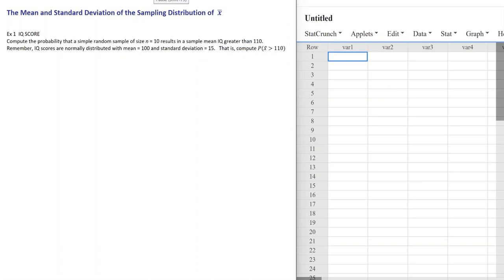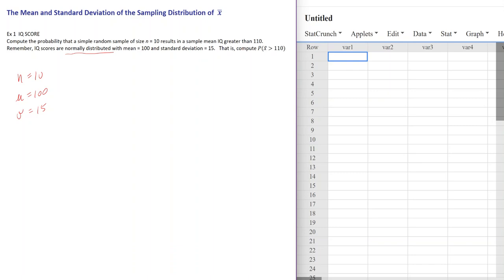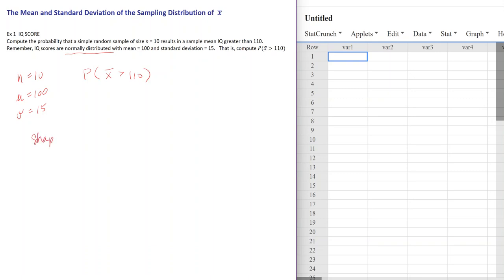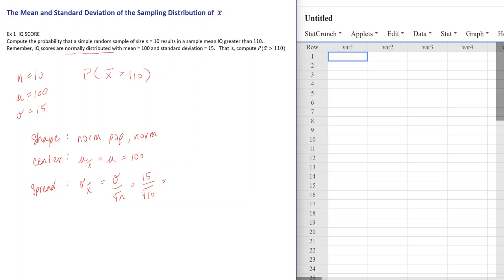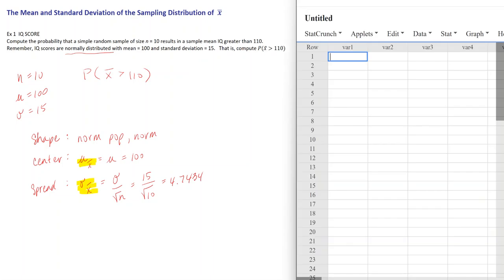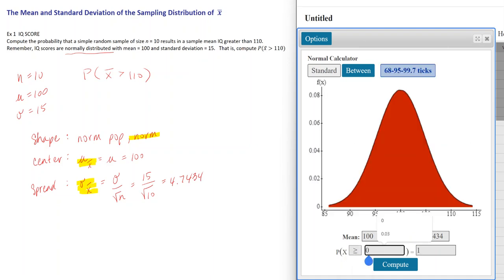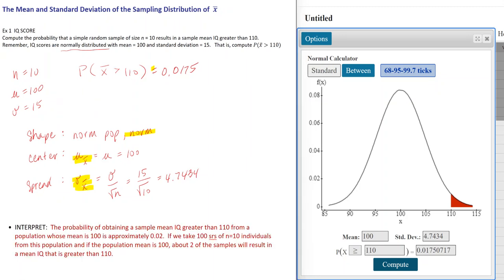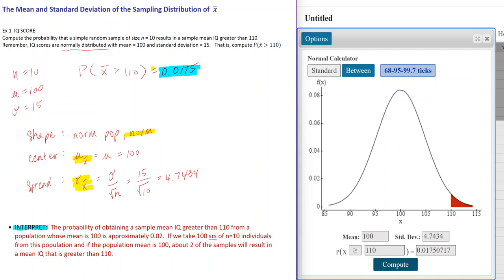8.1b IQ Score